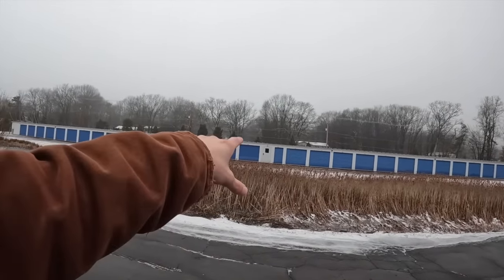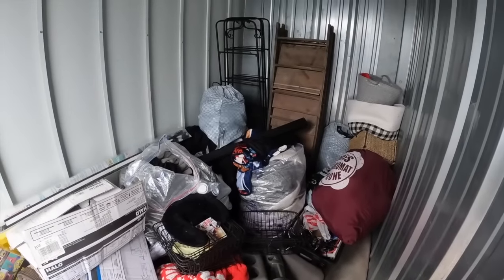I Bought a Storage Auction Locker for $10! ... Look What's Inside!